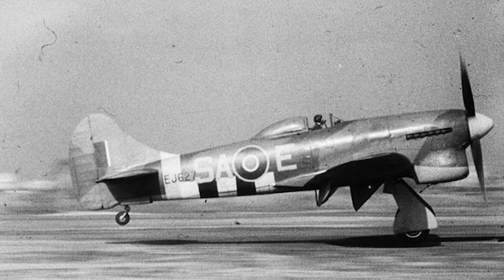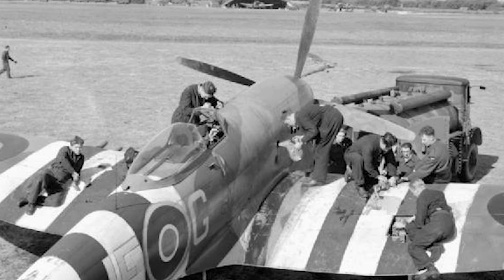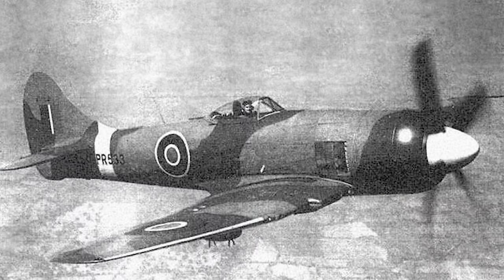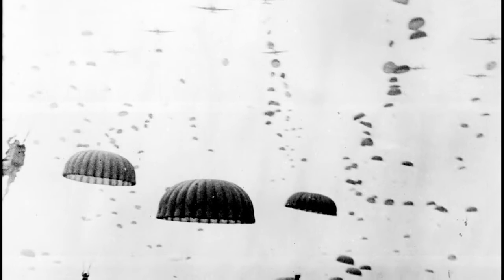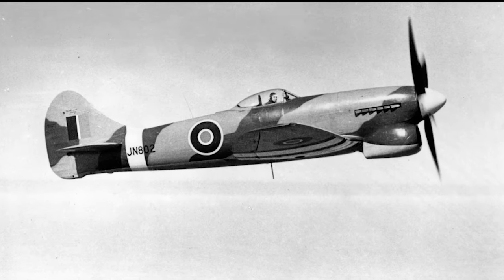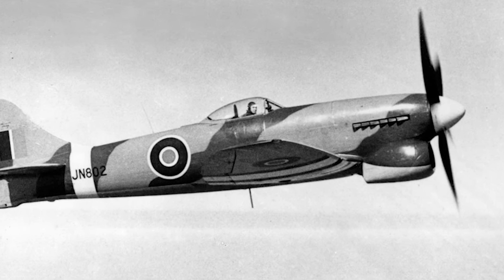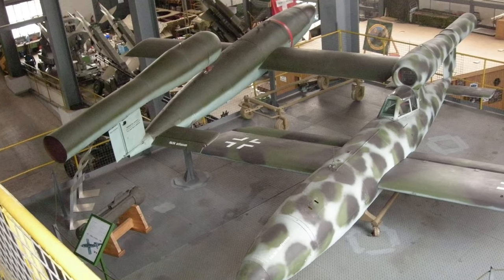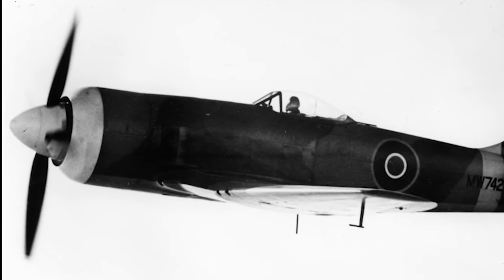A Short History: The Hawker Tempest - WWII's Pivotal Fighter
Explore the history of the Hawker Tempest, a pivotal aircraft of WWII. Dive into its design evolution, variants, and significant roles in key operations like Market Garden, the Battle of the Bulge, and Operation Crossbow. Learn about its challenges against the V-1 flying bombs and its place in aviation museums today.